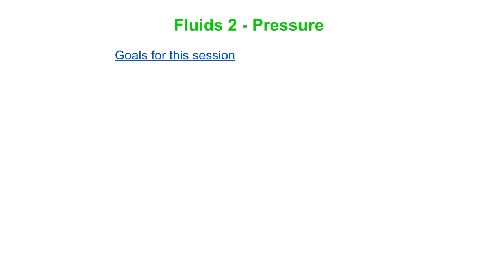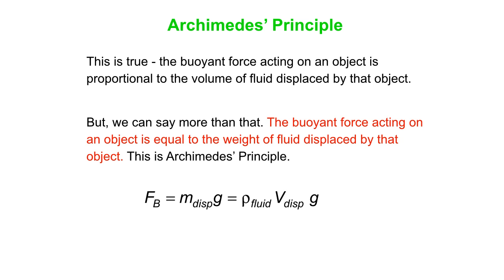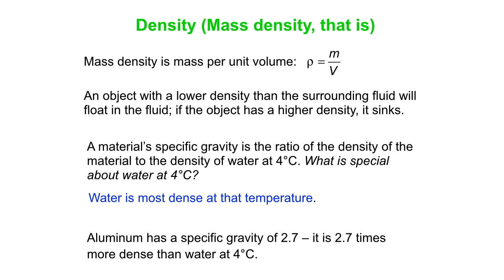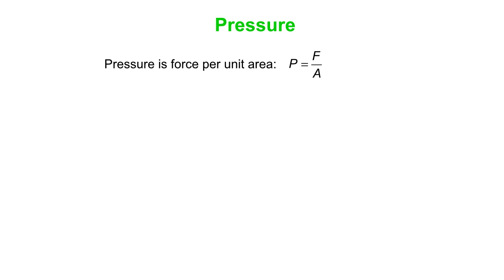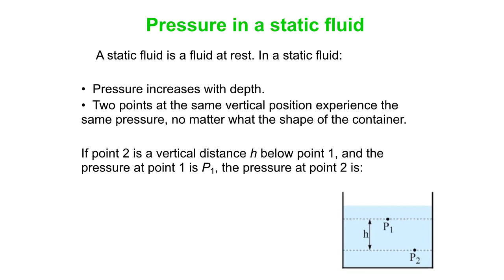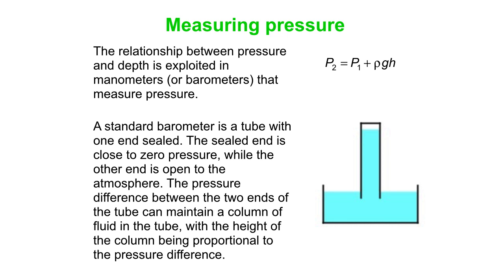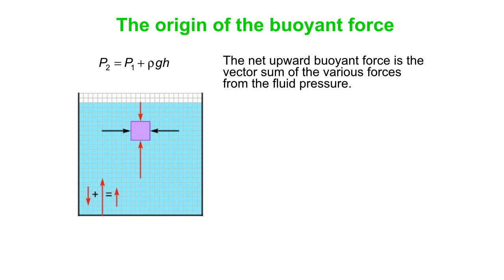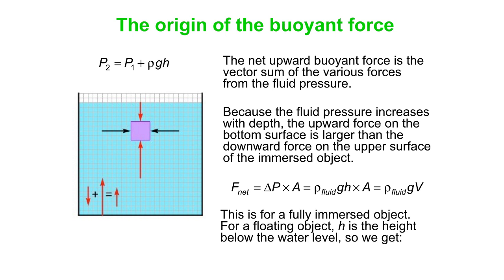Pressure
In this video, we state Archimedes' principle, look at pressure, and see the connection between pressure and the buoyant force.